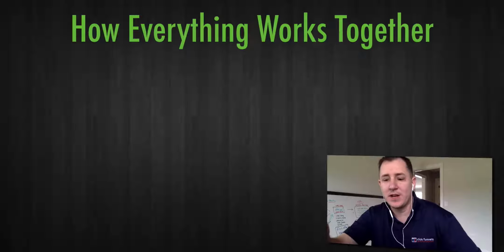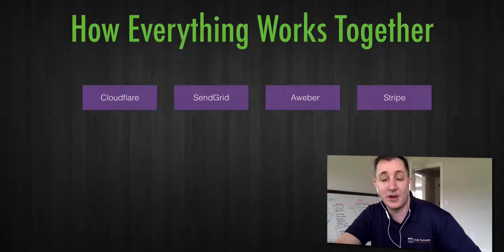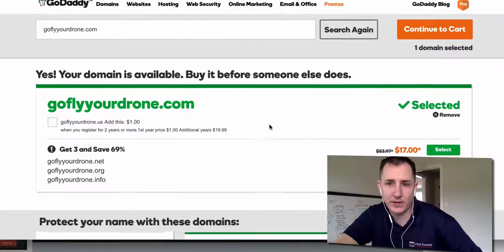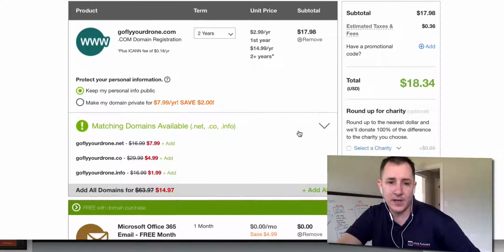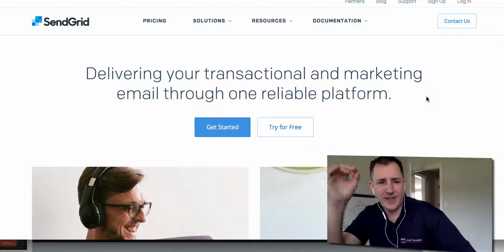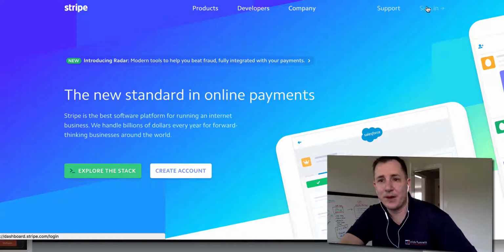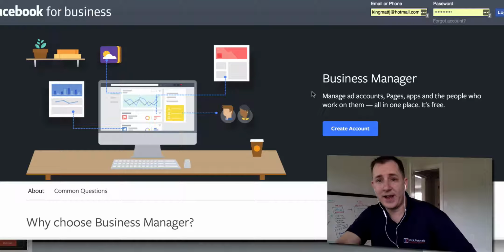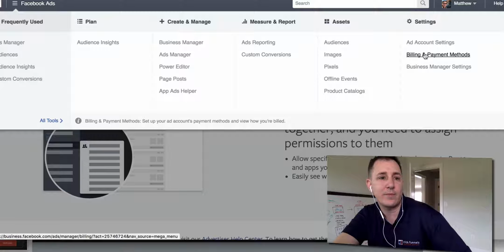Day 3 Money Making Challenge